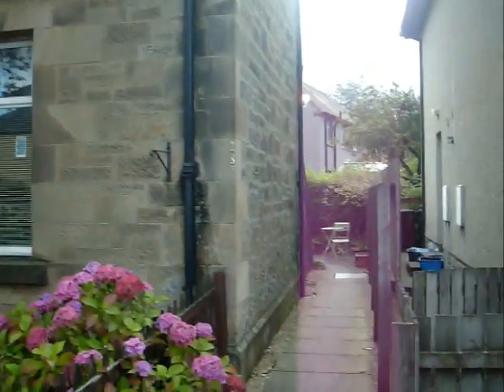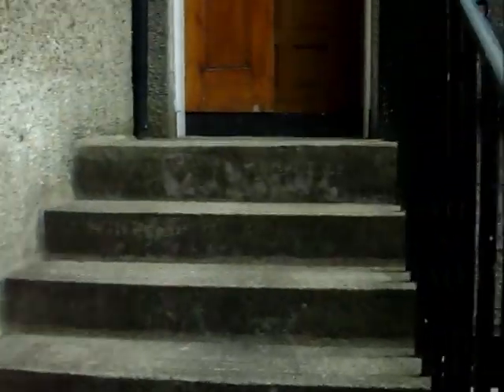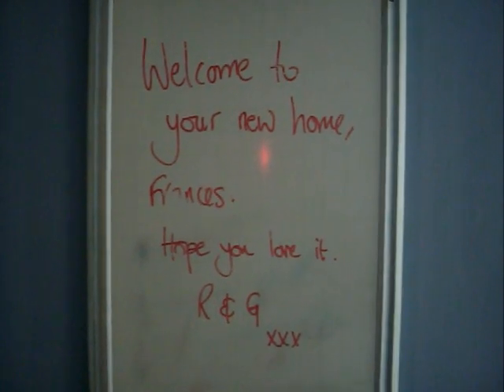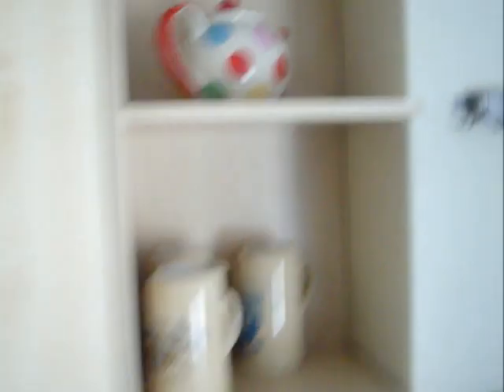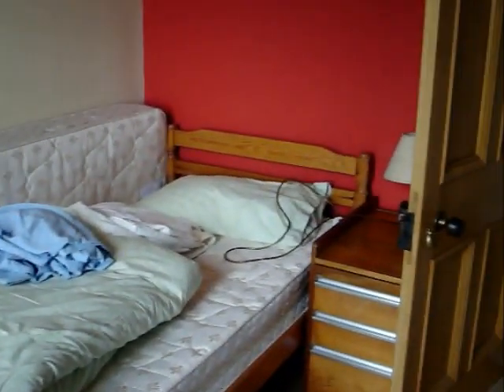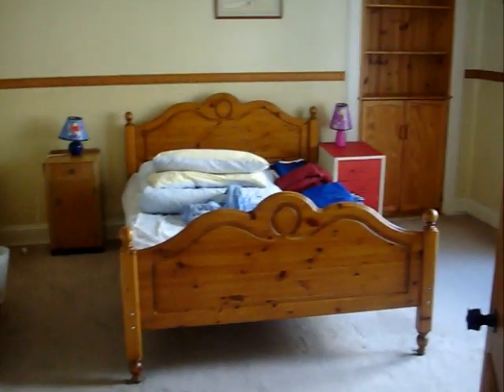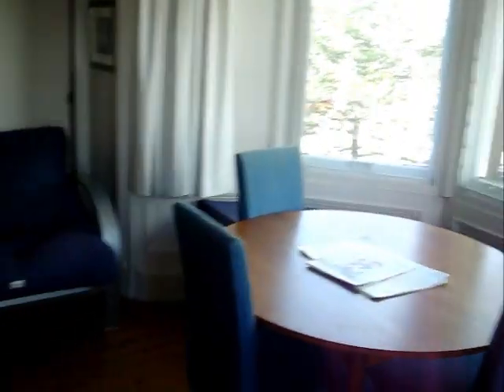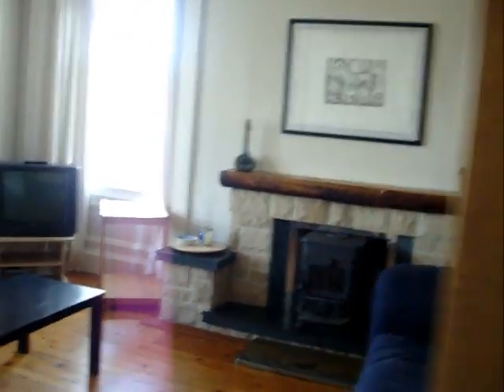Just Frances: New Digs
I've moved into a new flat. Yay!